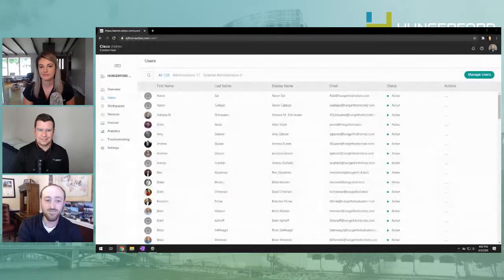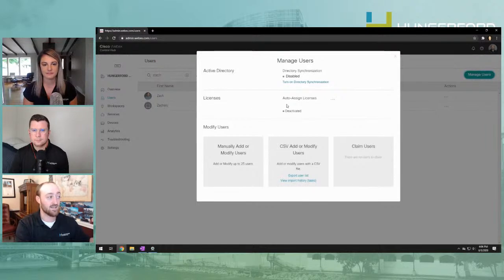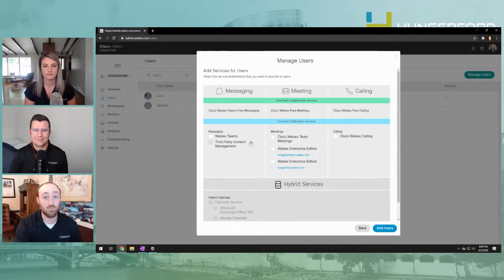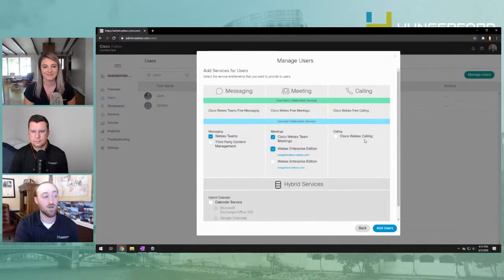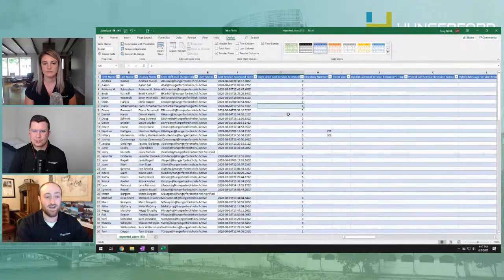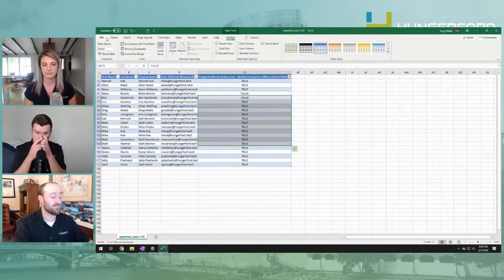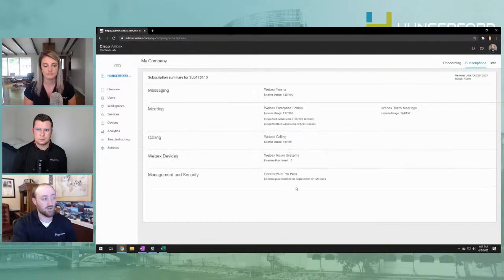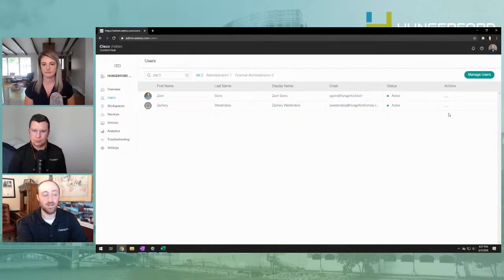Webex Wednesdays @1 - Episode 6: Control Hub Admin Basic License Management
IT staff have a lot on their plates. They must manage their users and services, provision devices, and configure security and compliance policies to keep data safe and meet regulatory needs. That’s why today on Webex Wednesdays @1, our team will cover control hub admin basic license management.

Join us every Wednesday for tips on collaboration, outreach and better customer experiences.